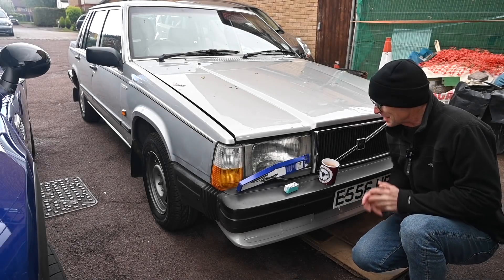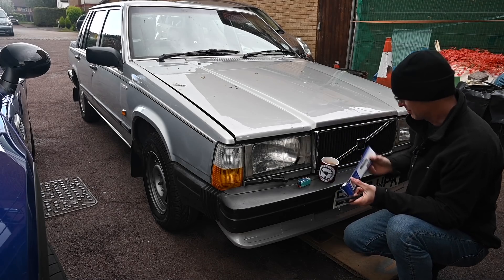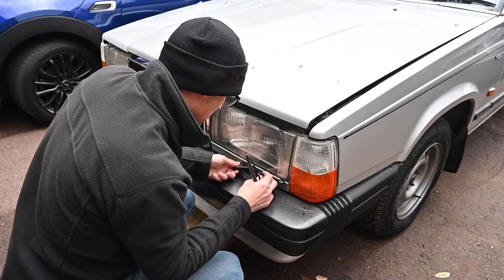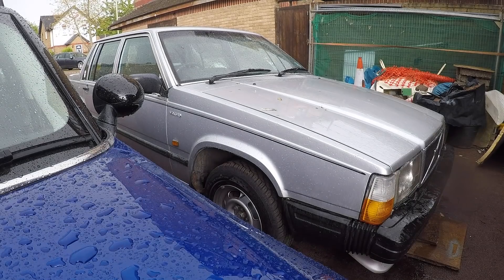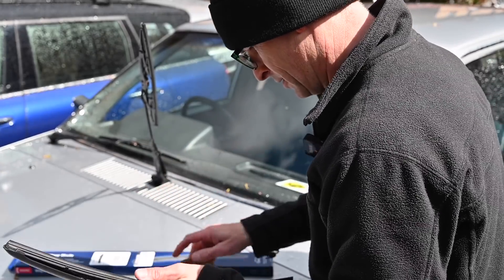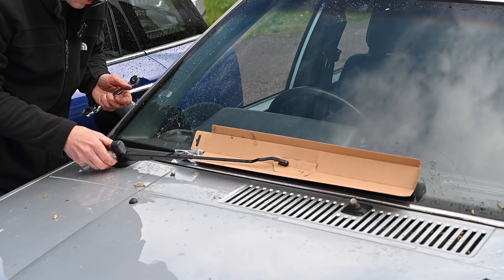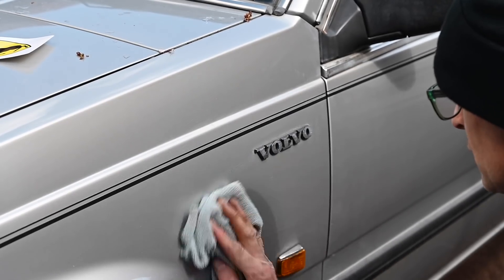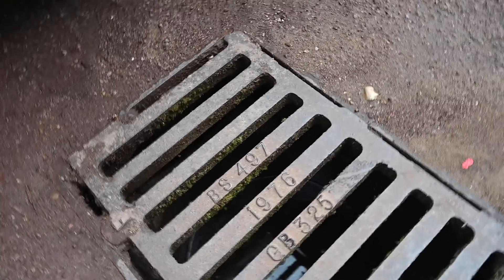Volvo headlamp wipers!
Some parts arrived for the Volvo 740 so I had to get out and fit them, my first ever play with headlamp wipers, very exciting!